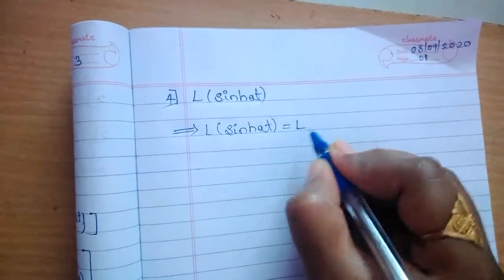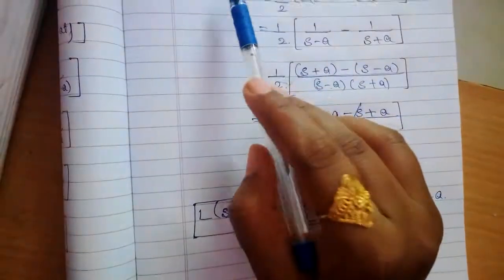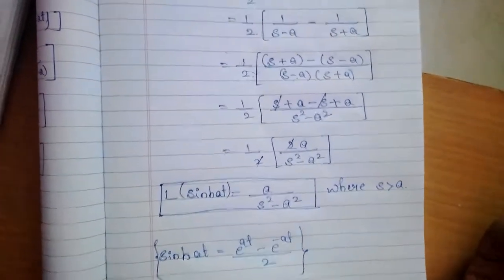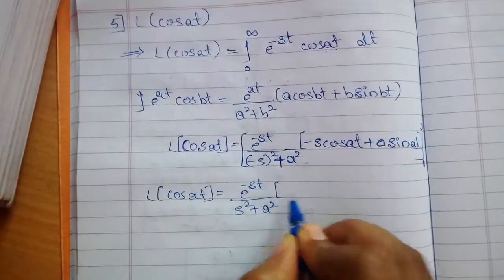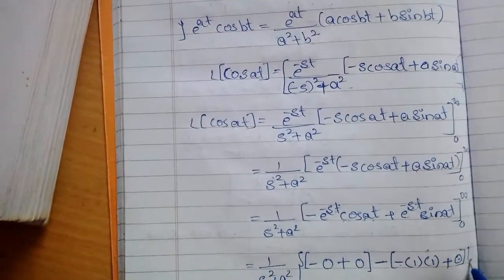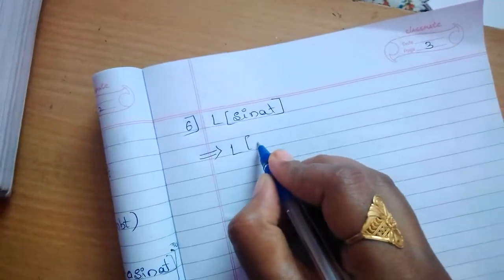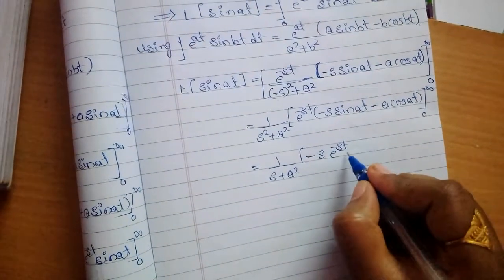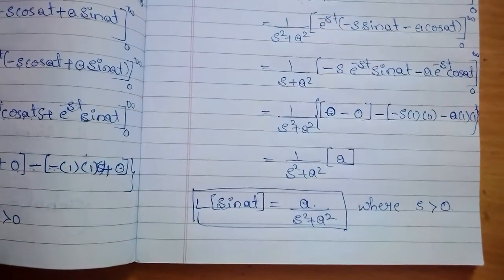18MAT31.Module 1:-Laplace Transform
L.T of elementary functions